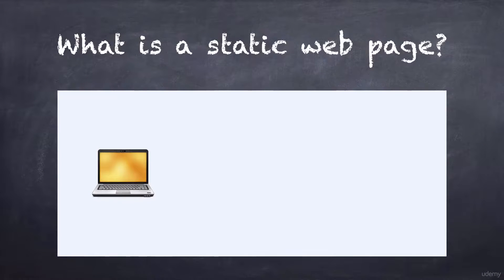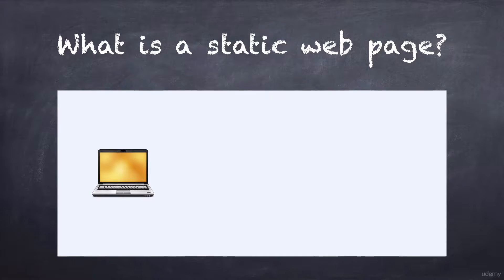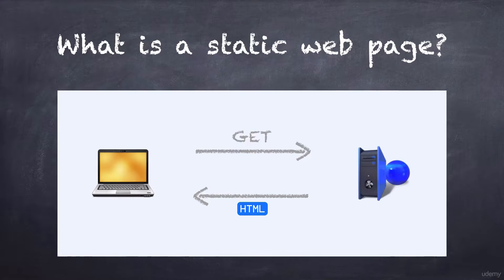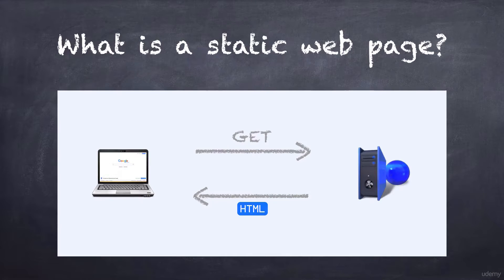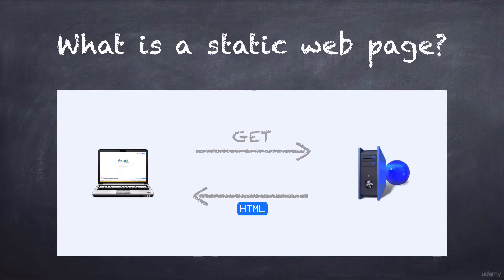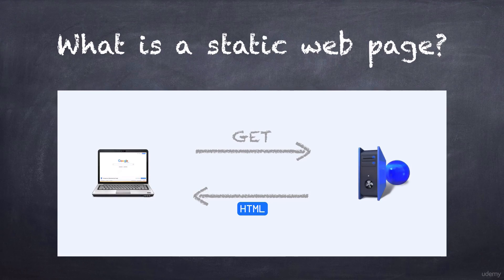What is a Static Webpage? - Professional Web Scraping With Java